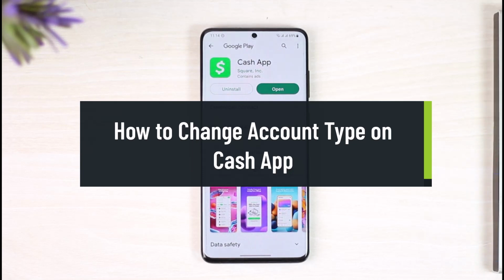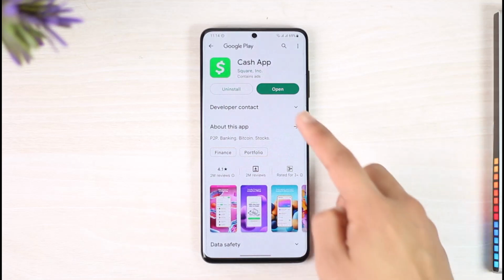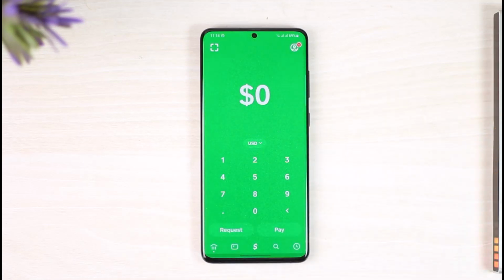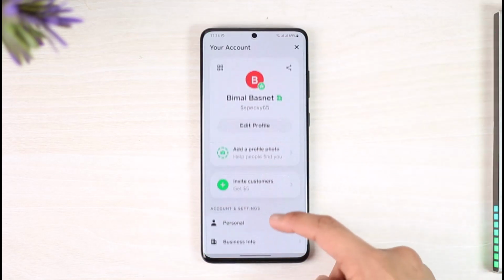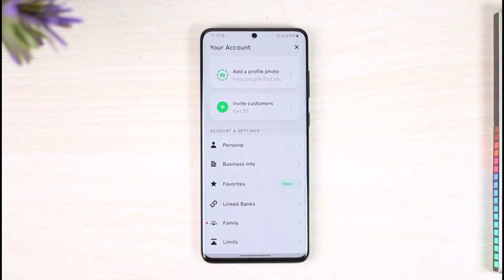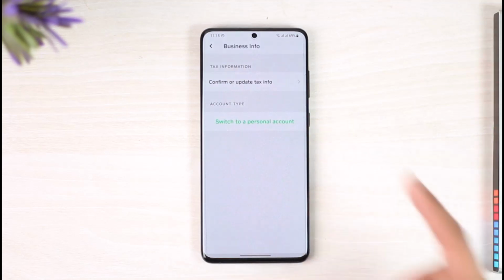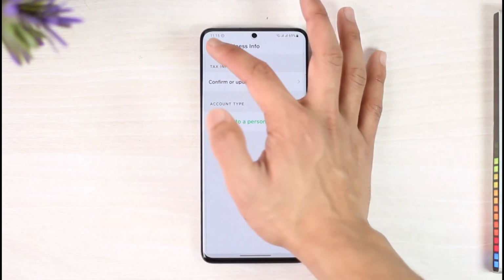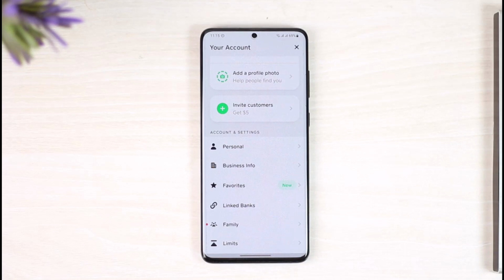How to Change Account Type on Cash App !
In this tutorial video, I am simply going to show you how you can change your account type on Cash App.

~Chapters:
0:00 Introduction
0:13 Change Account Type
1:00 Conclusion